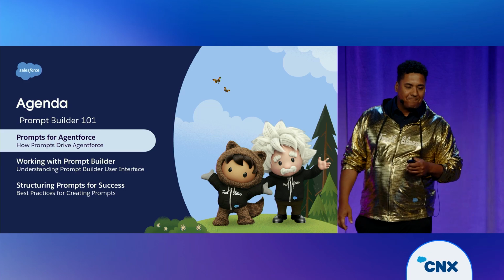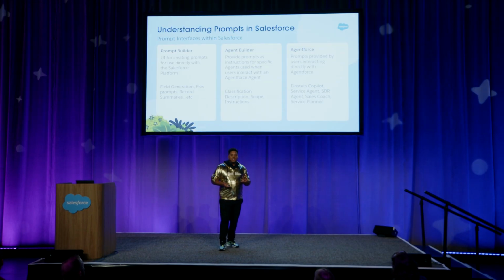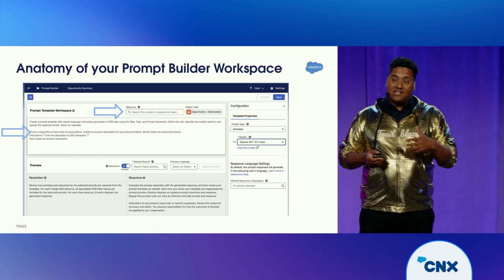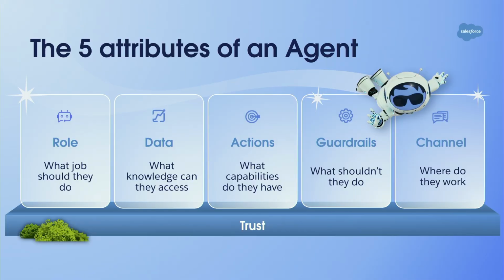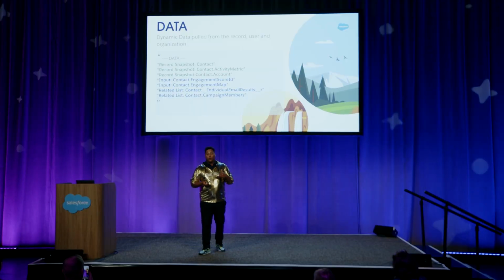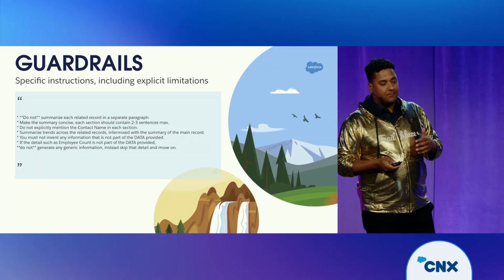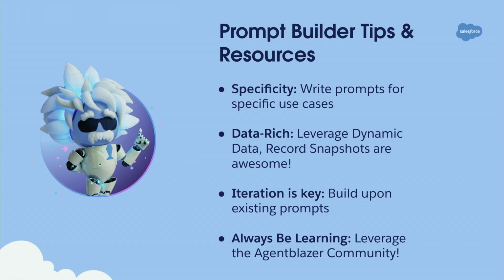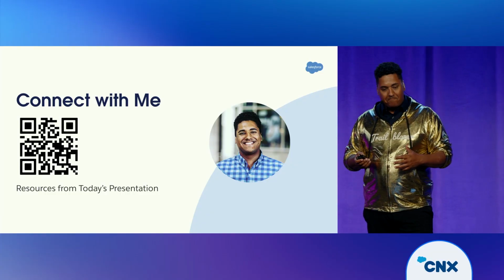Prompt Builder 101: Training Guide for Salesforce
Learn to craft effective prompts in Salesforce with Prompt Builder using best practices to optimize AI responses and drive business value through engineering.

Connections 2025